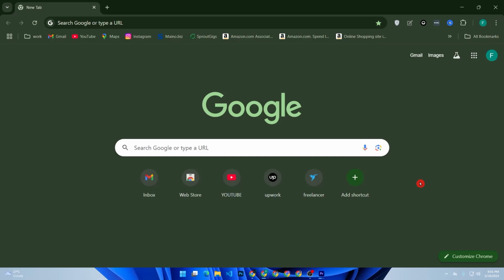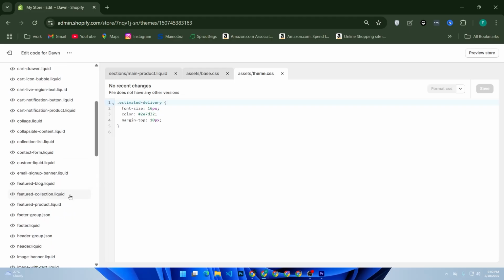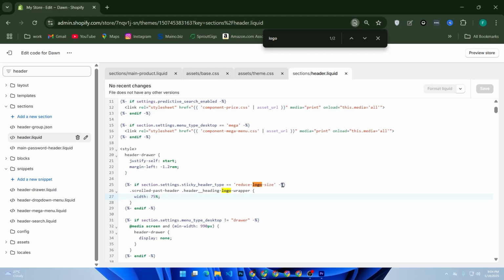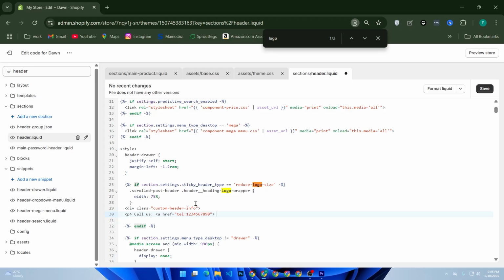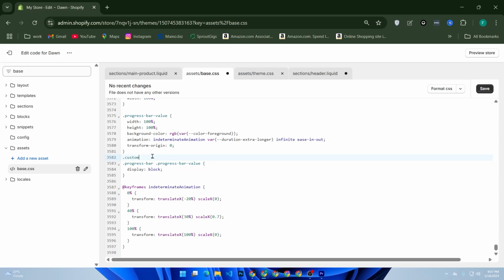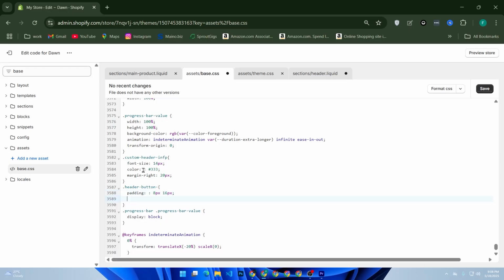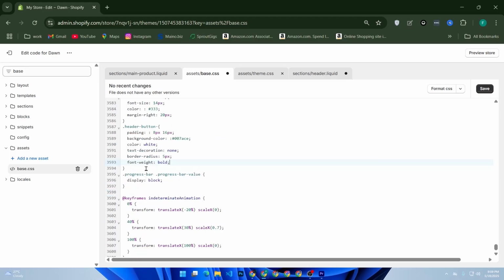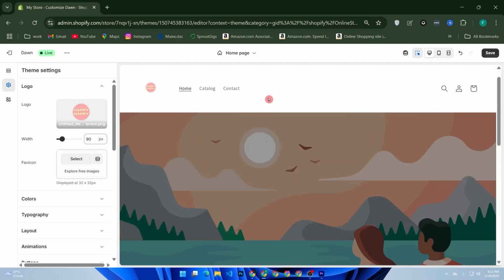How to Create Custom Header in Shopify (2025) | Full & Easy Tutorial for Beginners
Want to make your Shopify store stand out in 2025? In this video, I’ll show you exactly how to create a custom header in Shopify with a full, easy, step-by-step tutorial for beginners.

You’ll learn how to customize your store’s header to match your brand, add menus, logos, announcements, and even advanced design tweaks using Shopify’s theme editor.

Perfect for anyone who wants to improve their online store, make it look professional, and boost customer trust. No coding skills needed—just follow along and make your Shopify store uniquely yours!